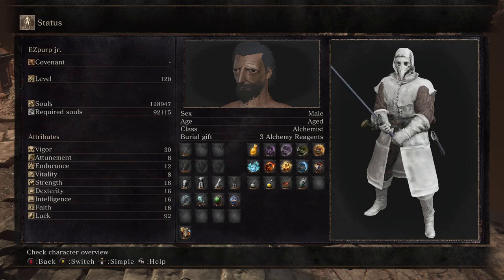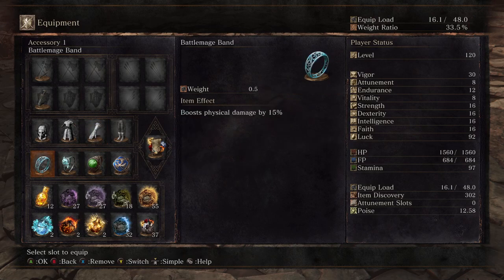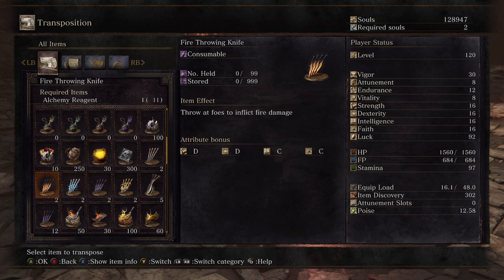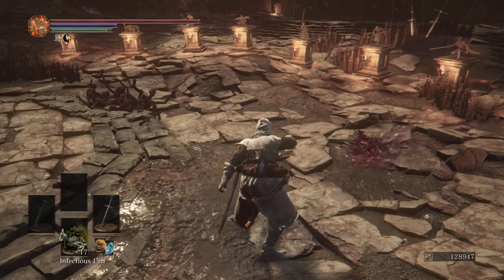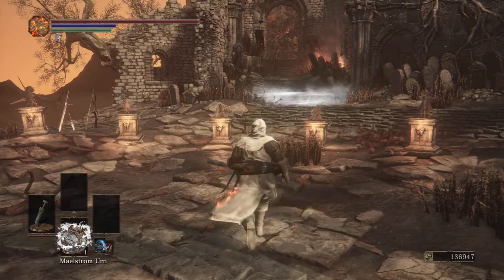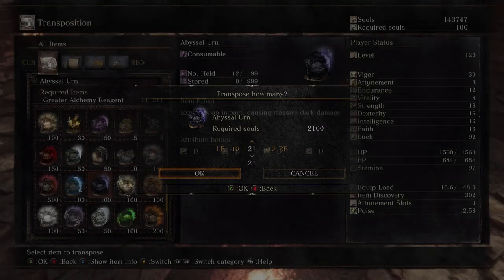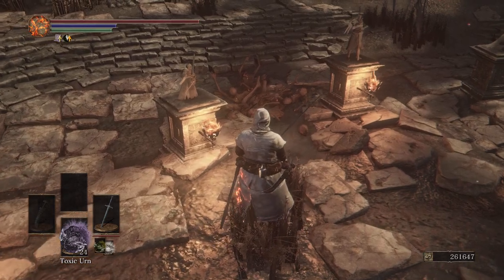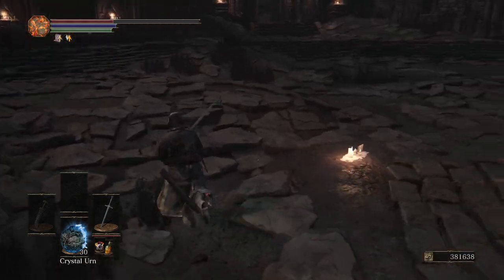Dark souls 3: The Convergence mod (Build showcase - The Alchemist)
Dark souls 3: The Convergence mod Patch 2.0
Showcase of my alchemy build. Exploring how it fights and the spells/tools/weapons it uses.